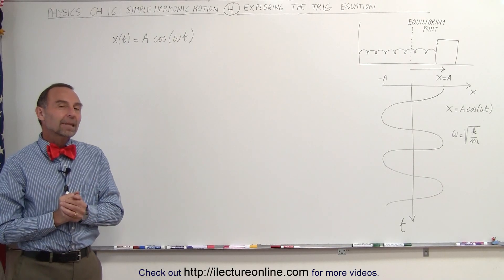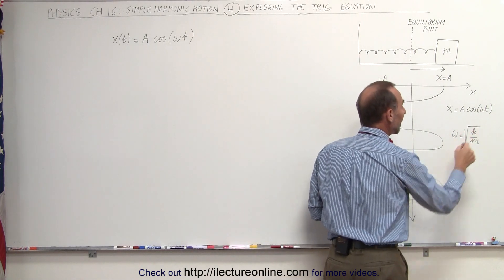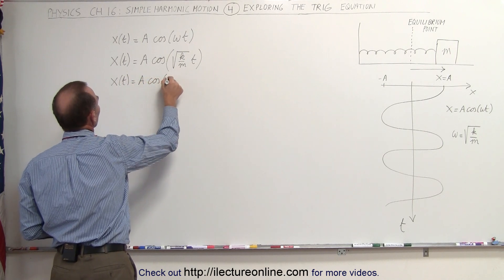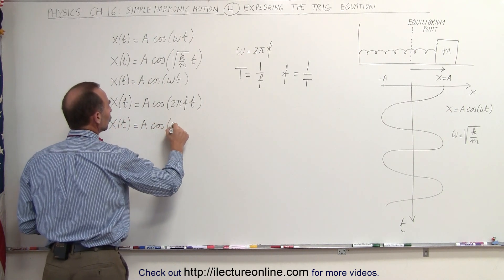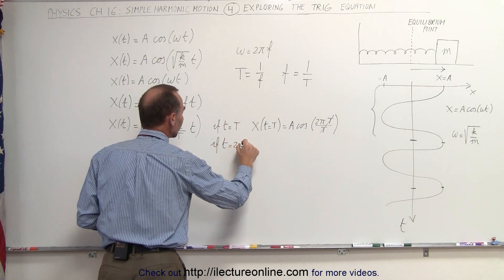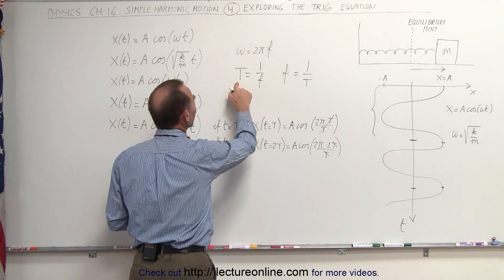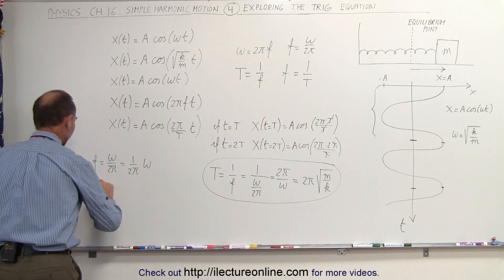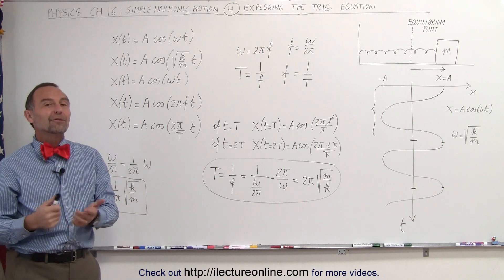Physics 16 Simple Harmonic Motion (4 of 19) Exploring the Trig Equation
In this video I will explore a few of the trig equations of the simple harmonic motion.